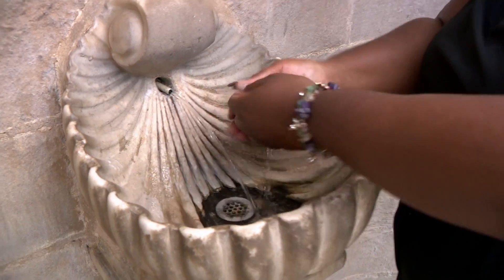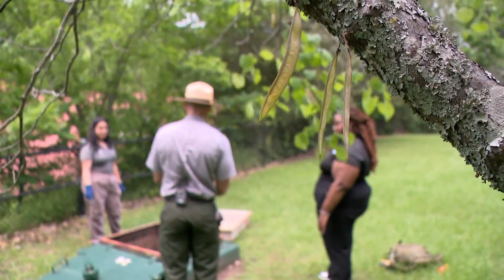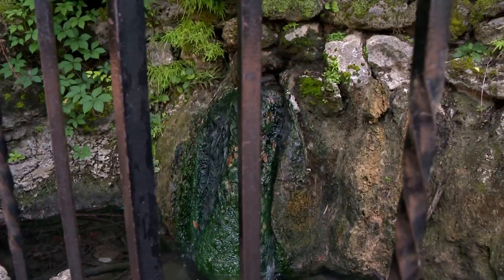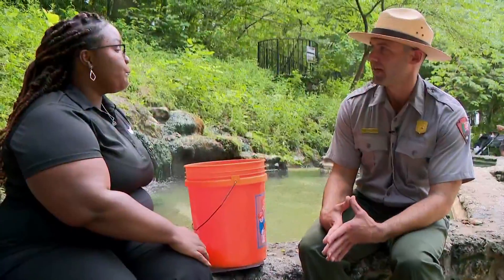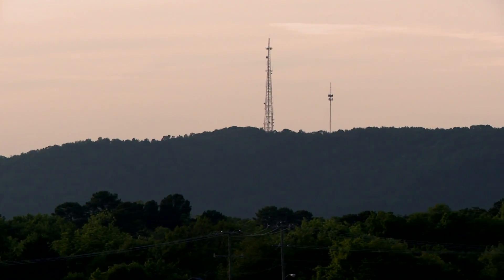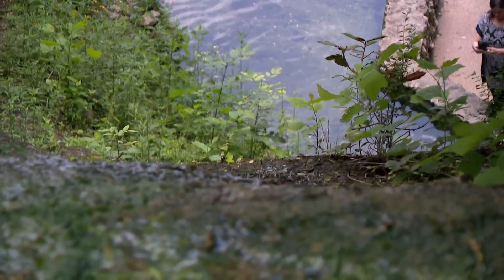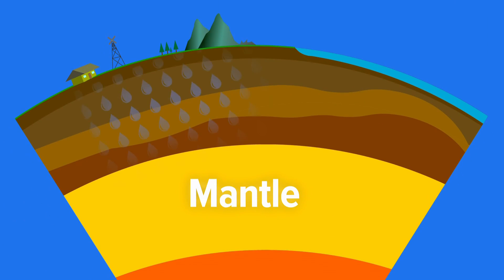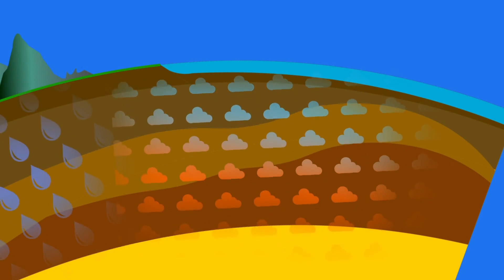The science behind Arkansas's famous hot springs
The science behind one of the hottest attractions in Arkansas goes back "hundreds of millions of years." Here's how the water gets so hot in Hot Springs.